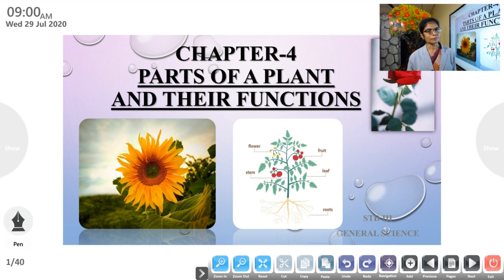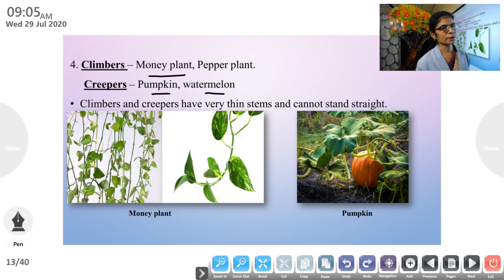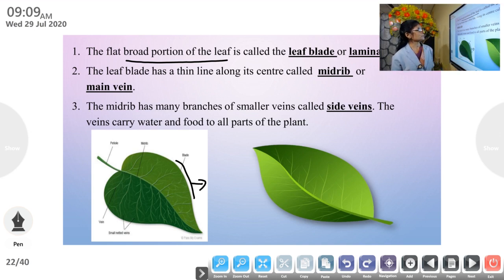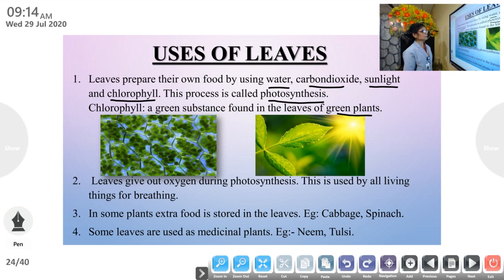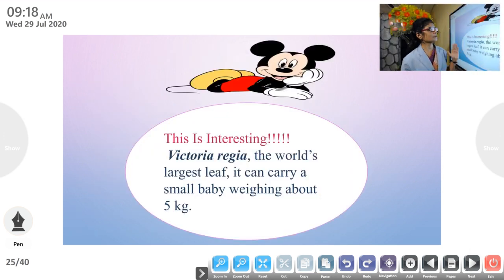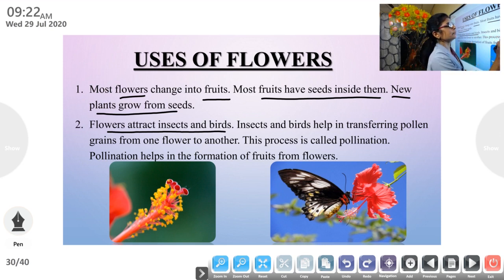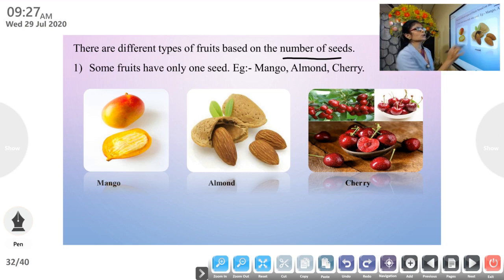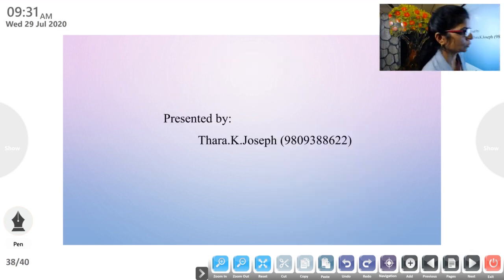ENOSH - GS - CLASS 6